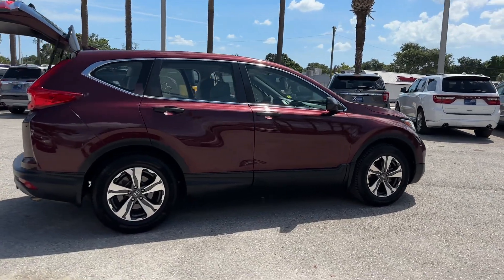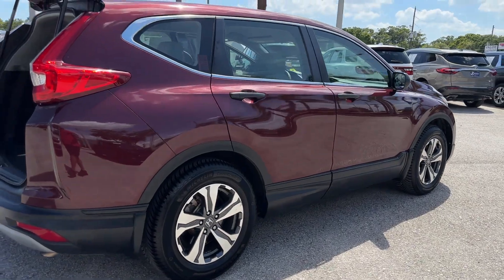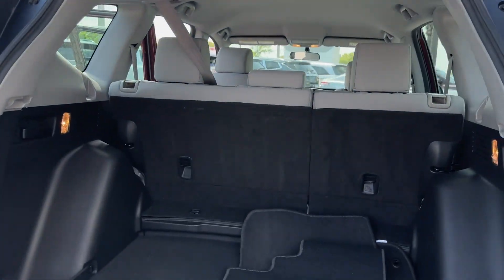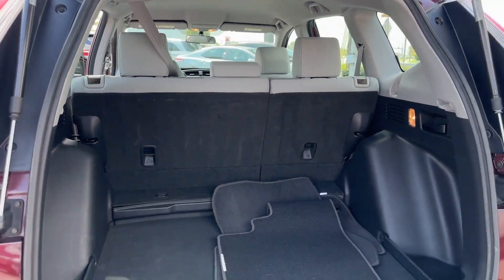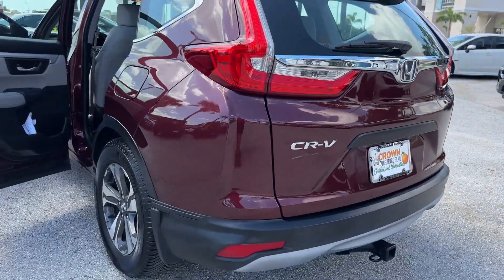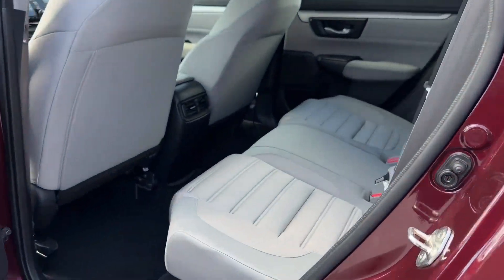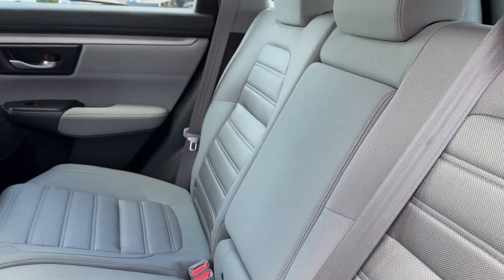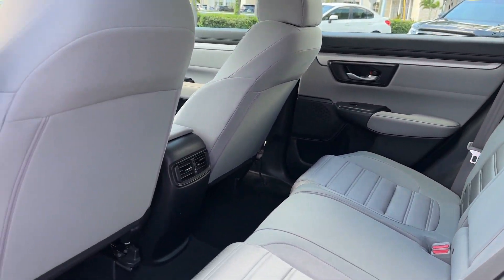2019 Honda CR-V LX Clearwater, Tampa, St. Petersburg, Largo, Pinellas Park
2019 Honda CR-V LX 2HKRW5H37KH402928 Video